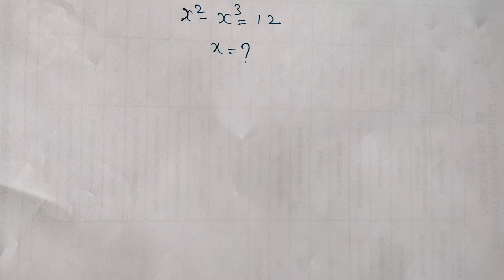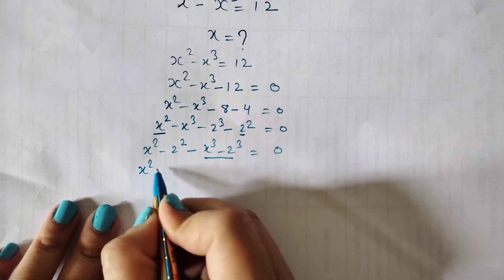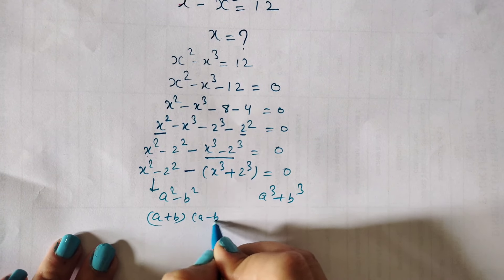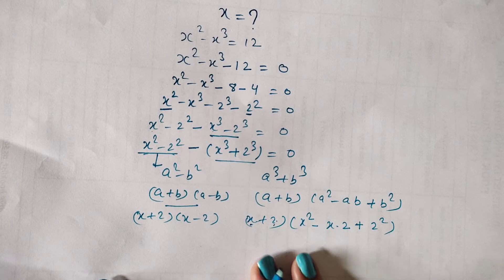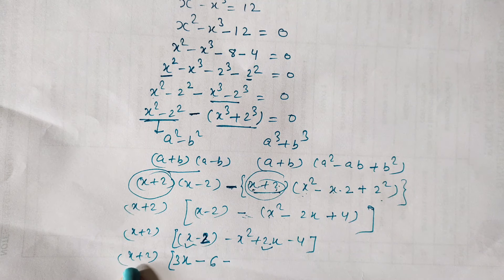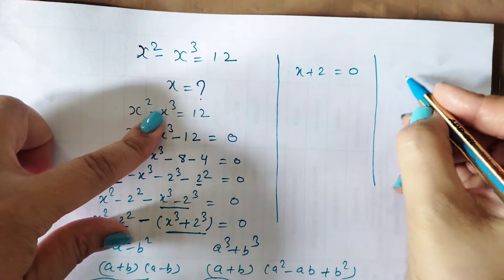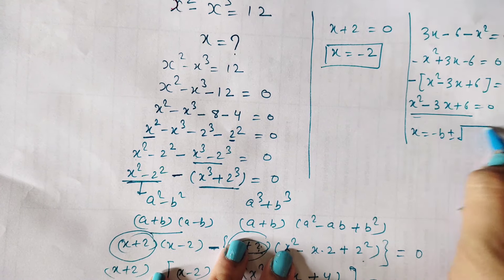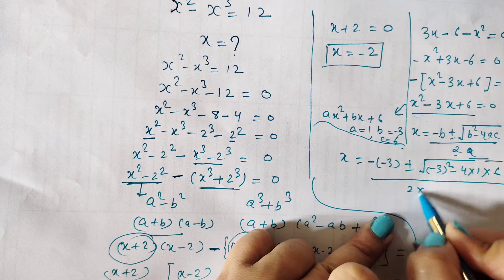Olympiad Algebra Question | Can you solve this? | X²-X³=12 ,Find x | Olympiad Algebra problem